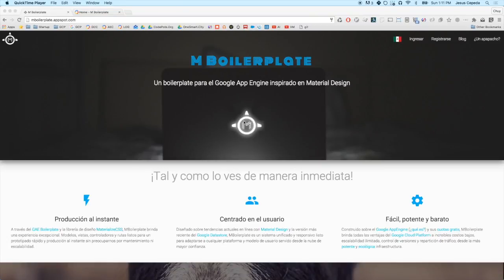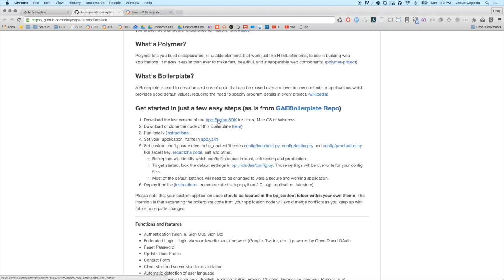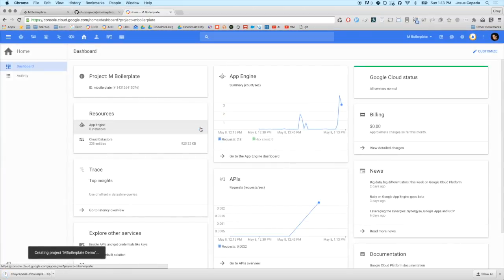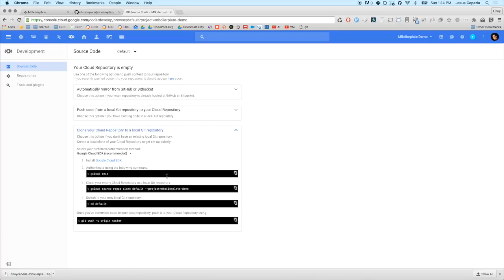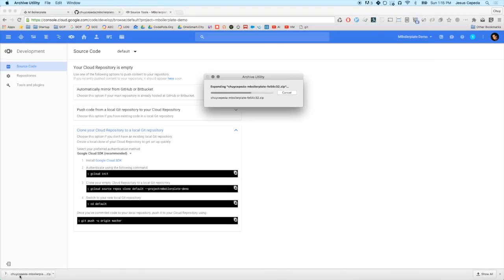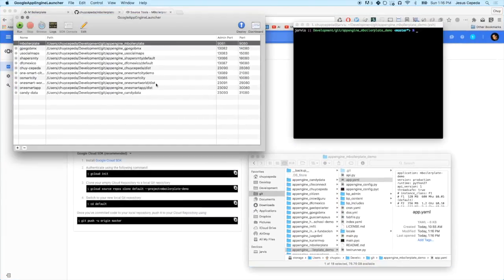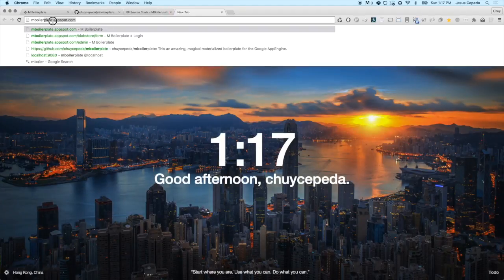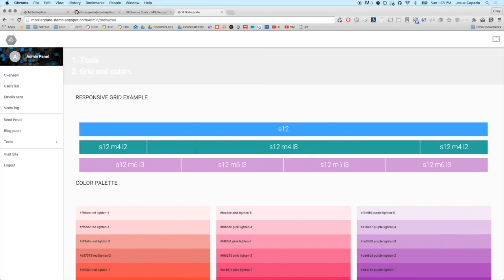MBoilerplate instance creation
This video is a tutorial to MBoilerplate instance creation